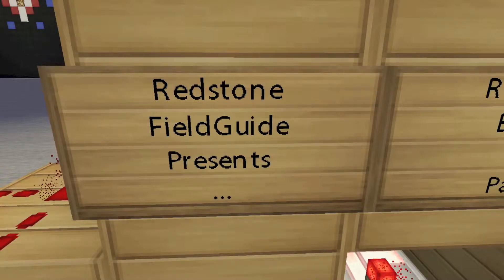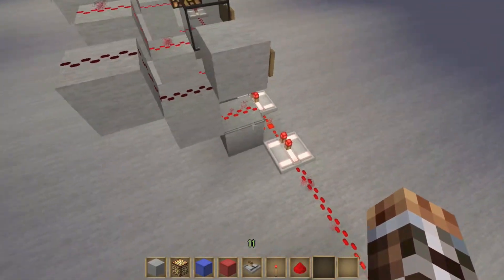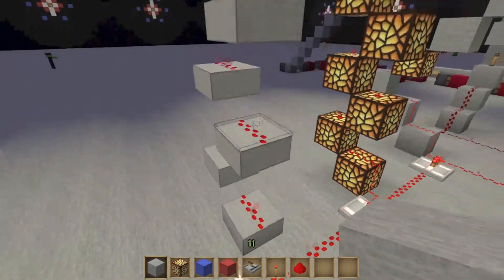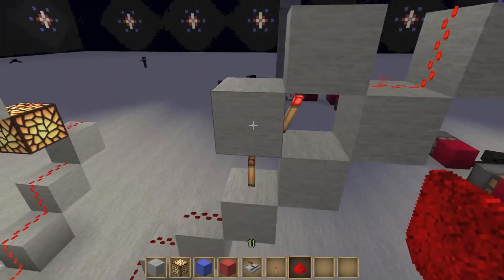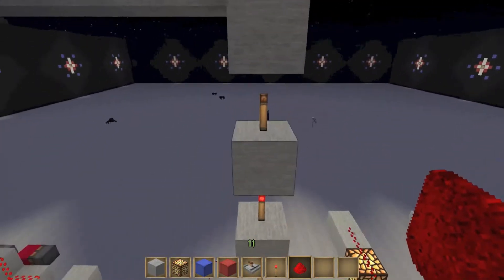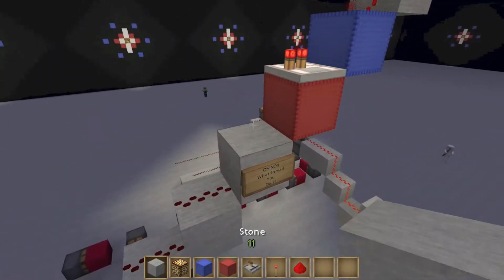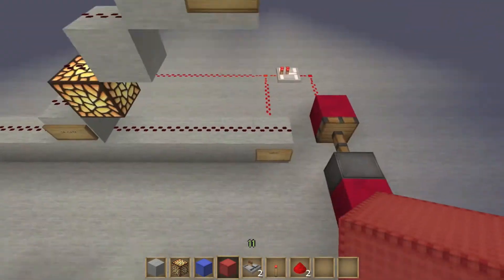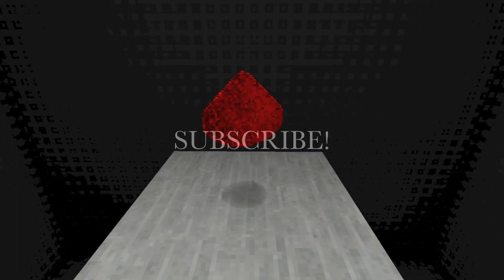[1.5.2] Minecraft: #4 Stairway To Heaven - Redstone Basics: The Parts - Entry 5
This video is all about building stairs and trusses. We show you how to build space efficient stairs, and how to repeat a redstone signal going both up, and down a set of stairs. Enjoy!

Narration by - Steve

Texture Pack:
Soartex Fanver [5.1.2]